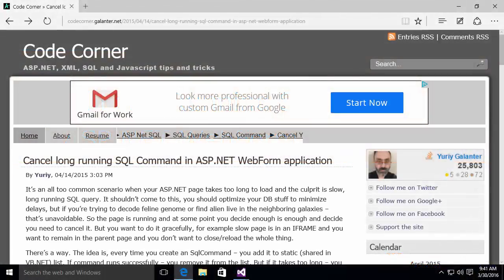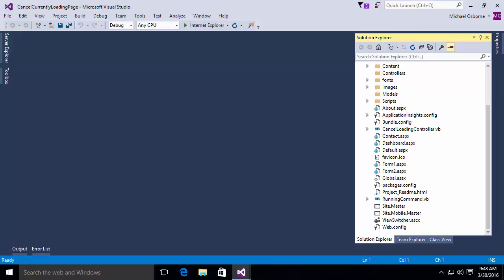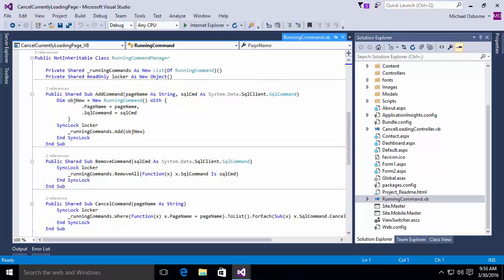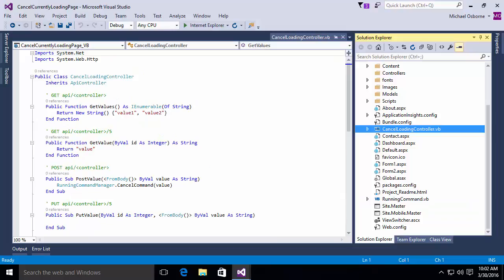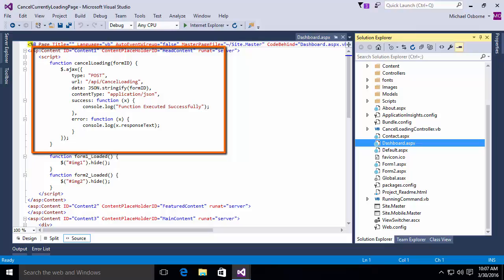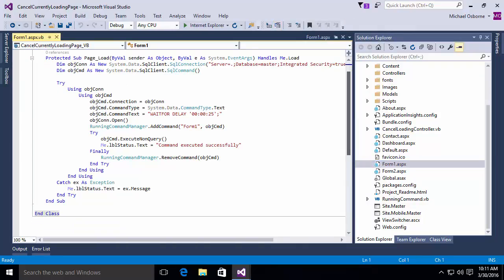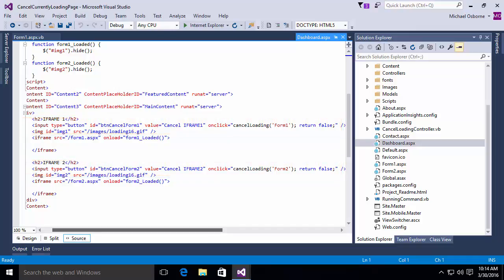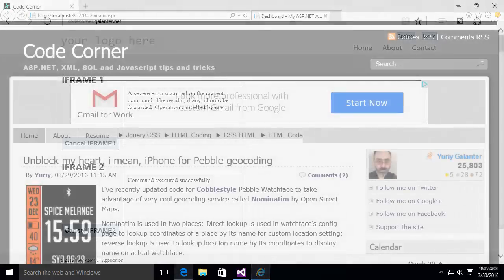Cancel Long Running SQL Command in ASP.NET WebForm Application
In this video, we show how to cancel a long-running SQL command from an ASP.NET webform application.  The video was inspired by a blog post by Yuriy Galanter